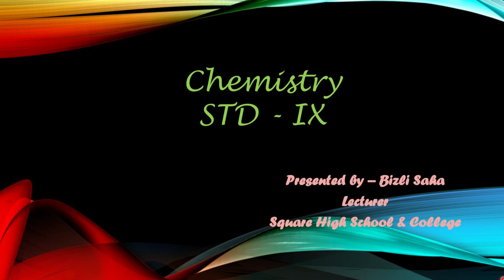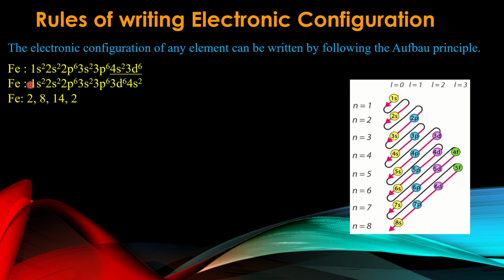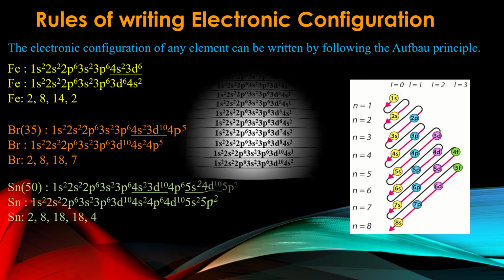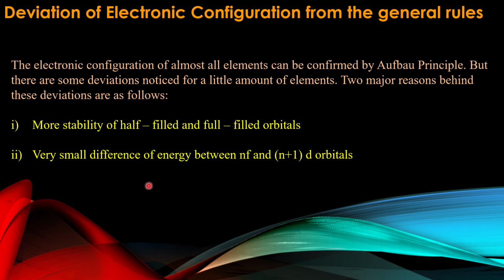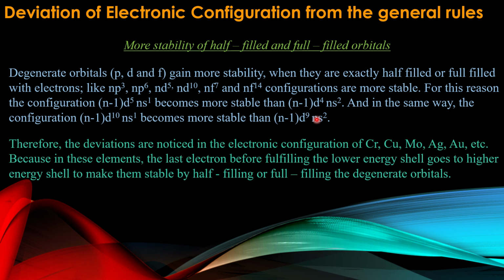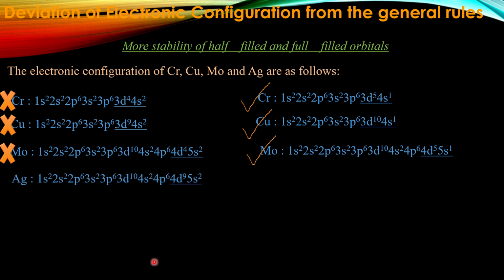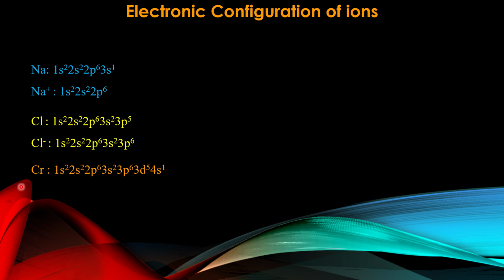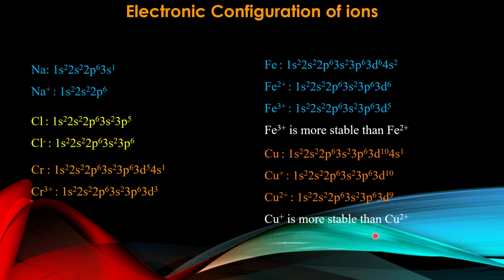Chemistry, STD - IX, Lesson - 11 (30. 03. 2021)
Chapter - 3 , Electronic Configuration (Part - 2)